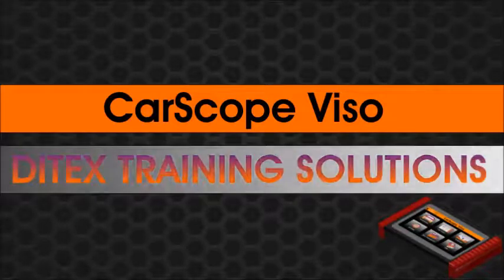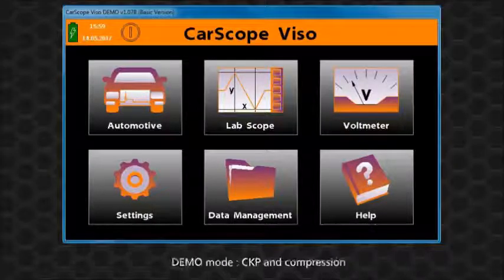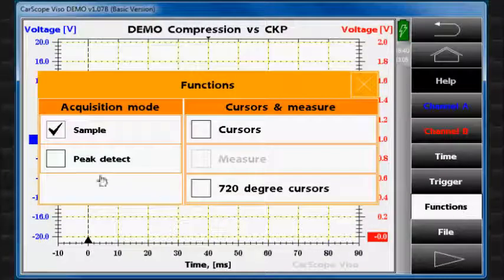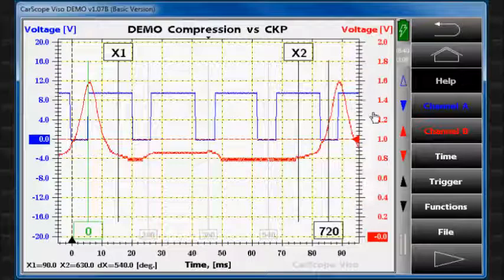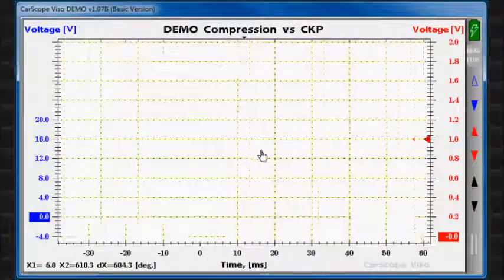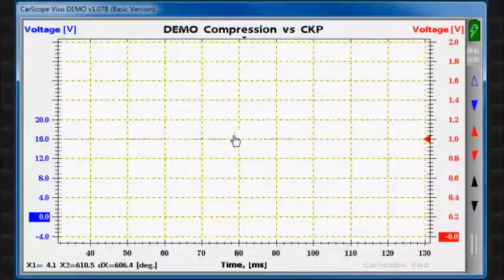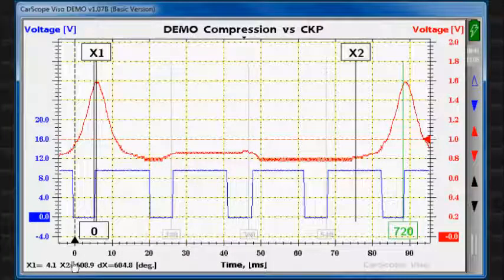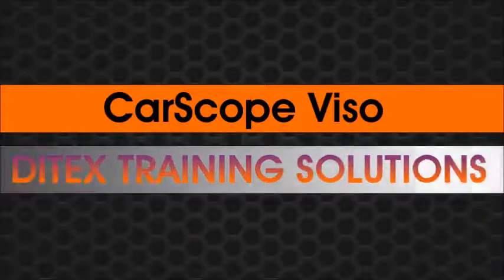Using 720 degree cursors for automotive diagnostics with oscilloscope (Lab Scope)